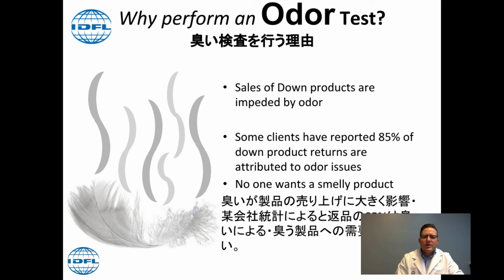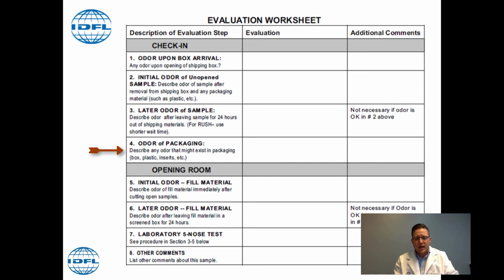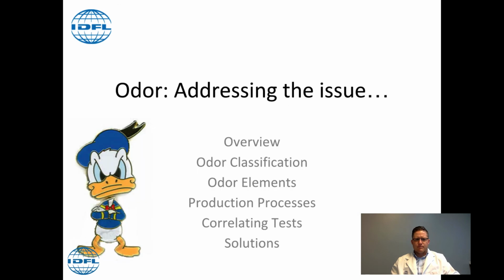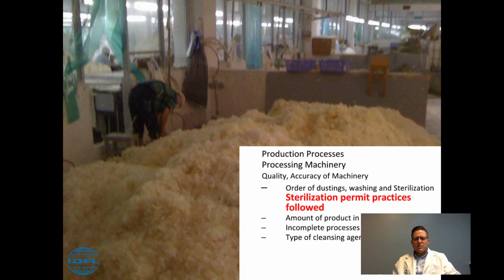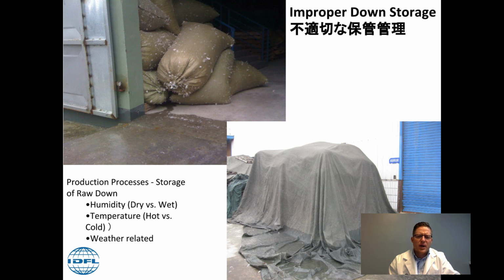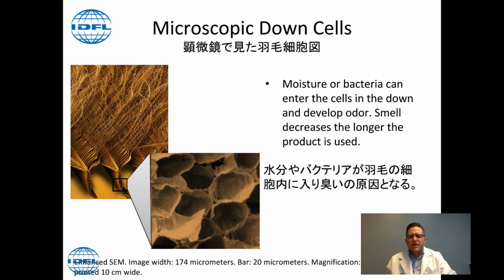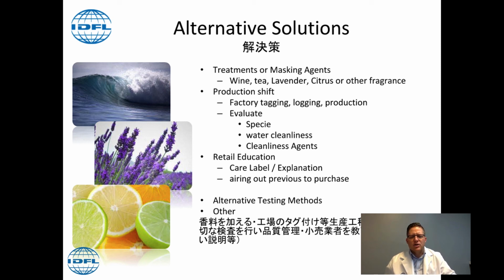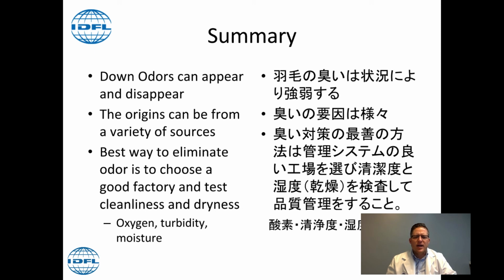Down Odor Presentation JP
Brief overview by IDFL Laboratory of the testing and origins of odor in the down and feather industry.